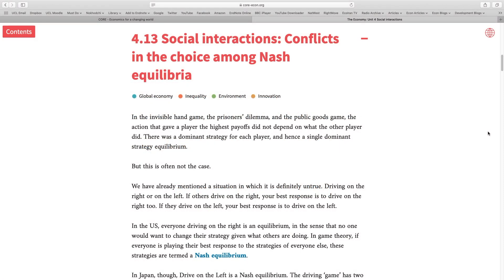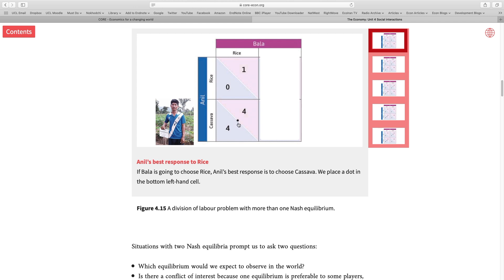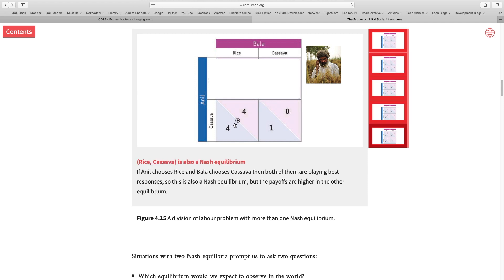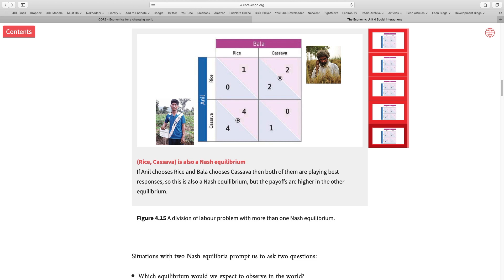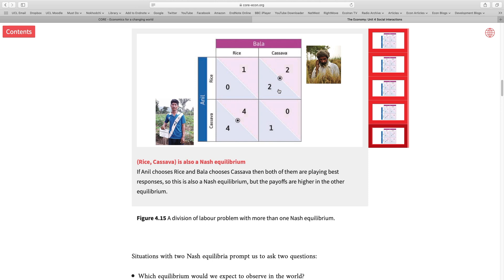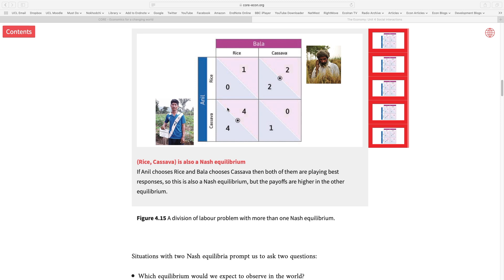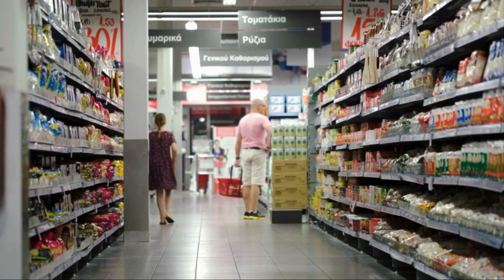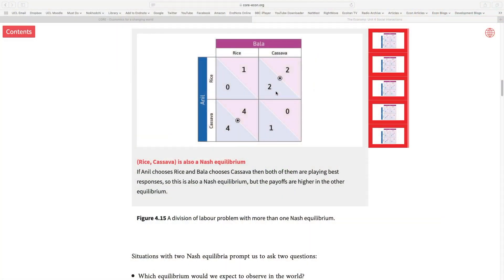Video tutorial: Coordination game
In coordination games, there are two Nash equilibria. Find out why and how one of them can be selected. Learn more about economic games in the free ebooks The Economy, Unit 4.13 and ESPP, Unit 2.12